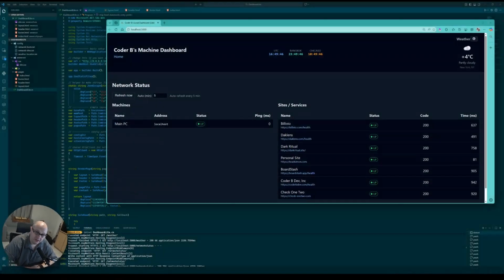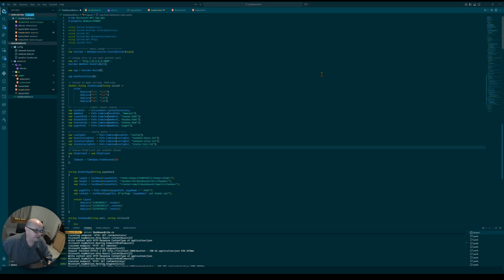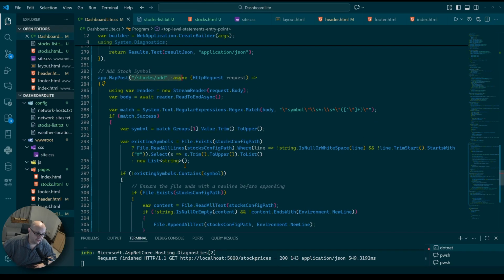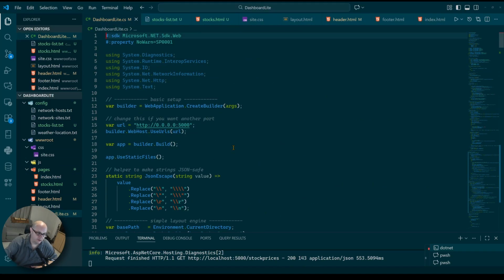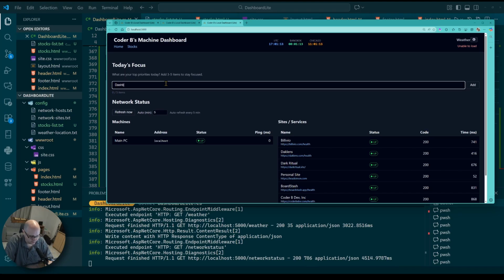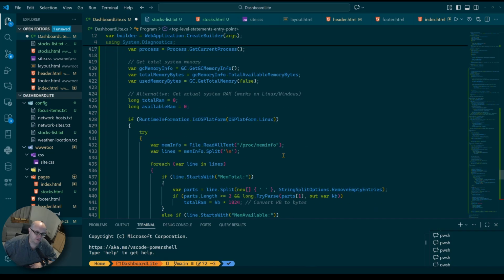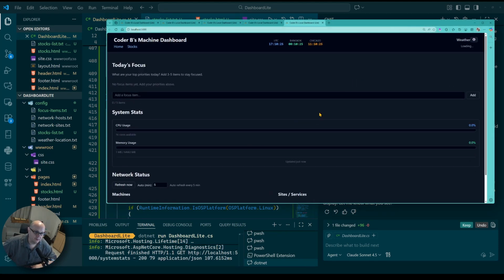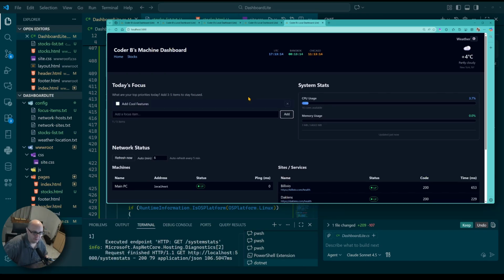This time, it's personal! - Dashboard Lite - .NET 10 Single Page App - Ep 03